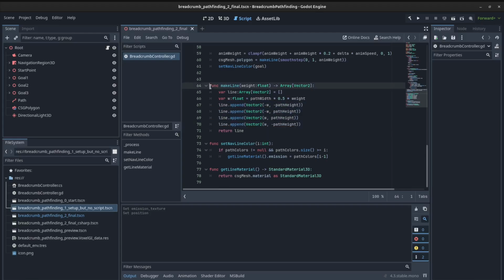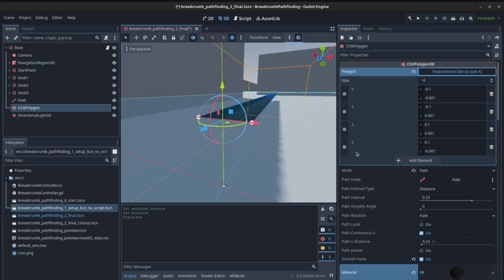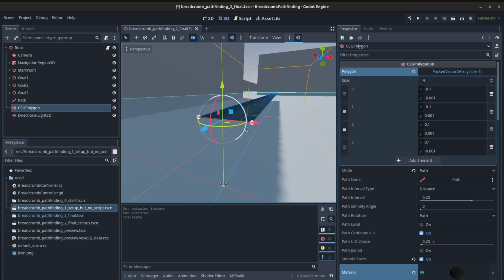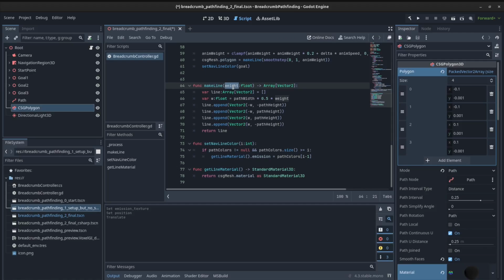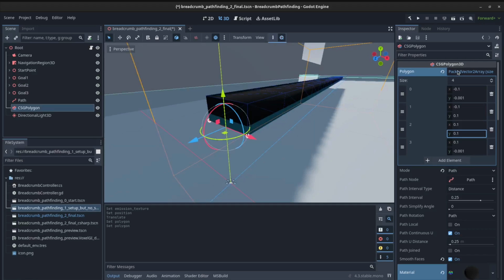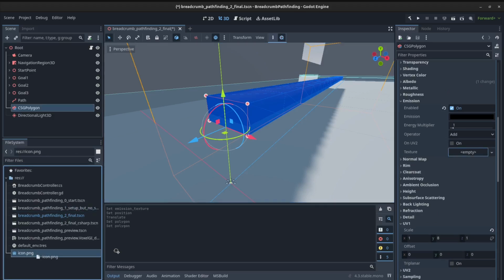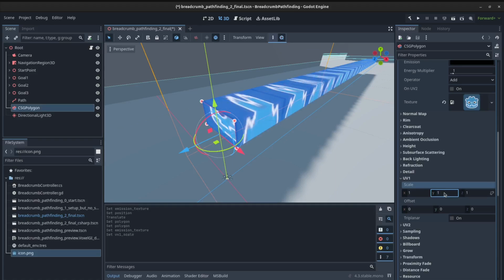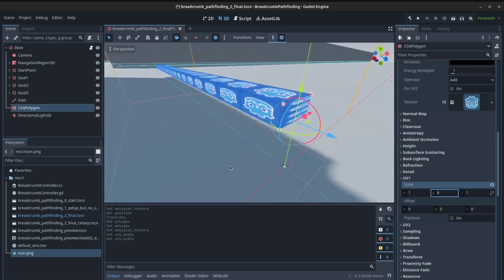Breadcrumb Pathfinding in Godot - Part 4 (Addendum) (5 of 5)